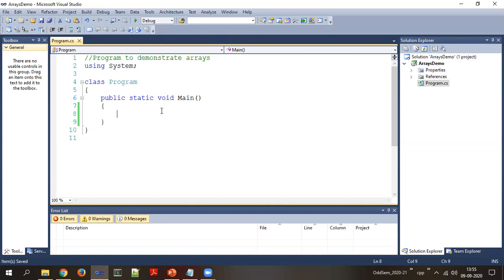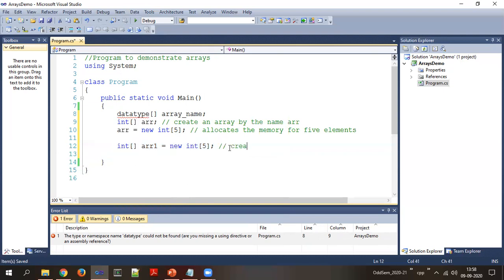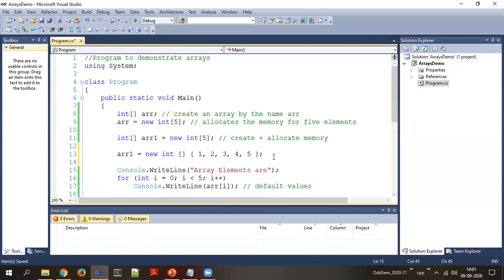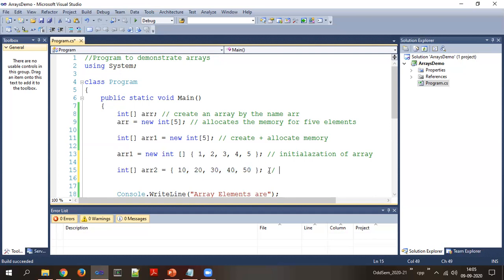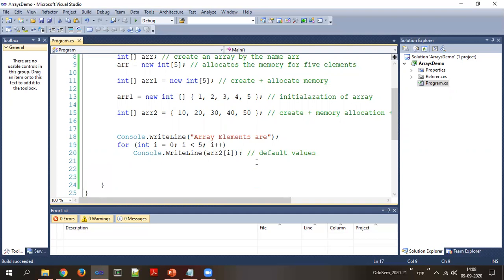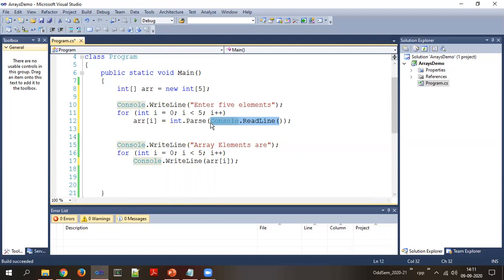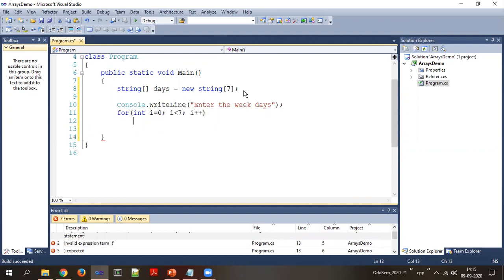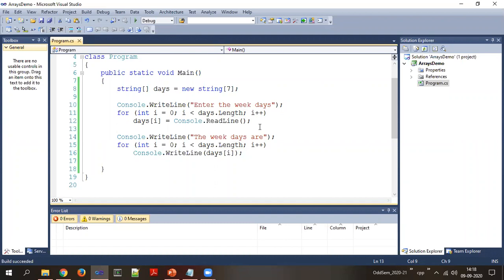C# Arrays Part 1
C# Programming Class dated 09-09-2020 (Part 1) for Sem-5 Div-A students

Concepts covered:

Single-Dimensional Arrays
 - Creation
 - Memory Allocation
 - Initialization
 - Accessing Array Elements